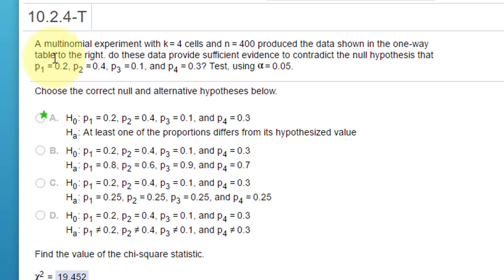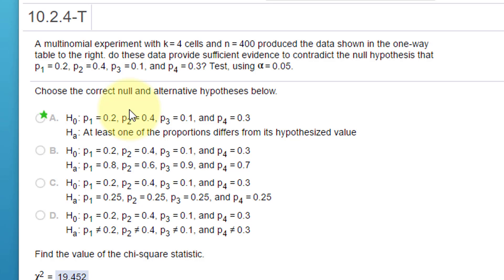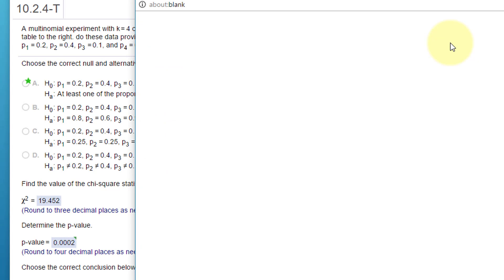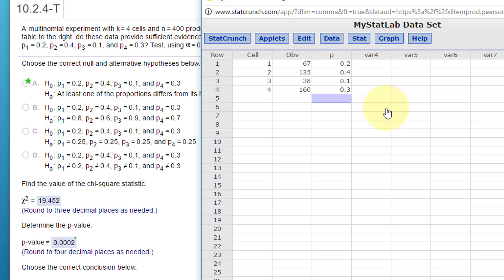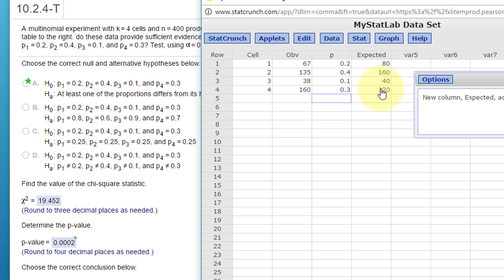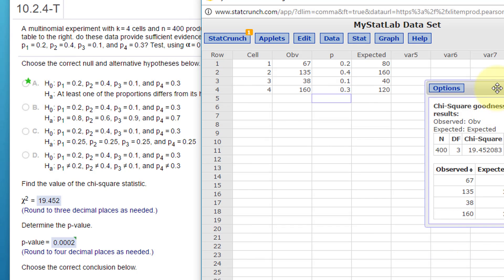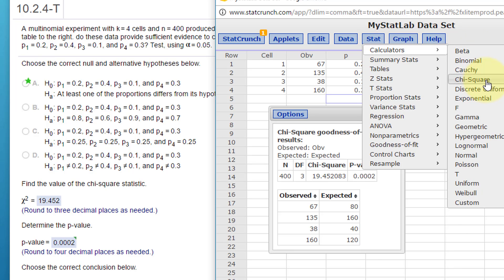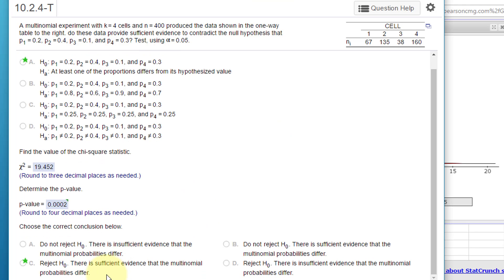10.2.4 Chi-Square Goodness of Fit test using StatCrunch - summary data.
How to use StatCrunch to quickly solve a goodness of fit test using Chi-square. Larson MyStatLab 10.2.4